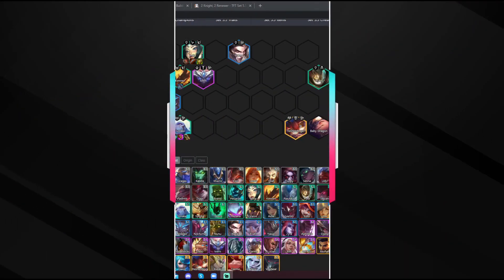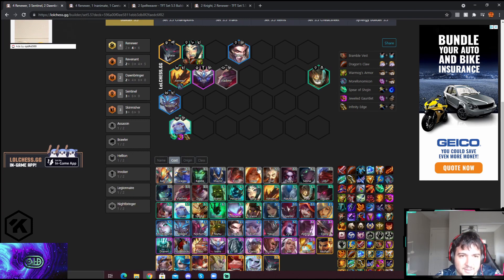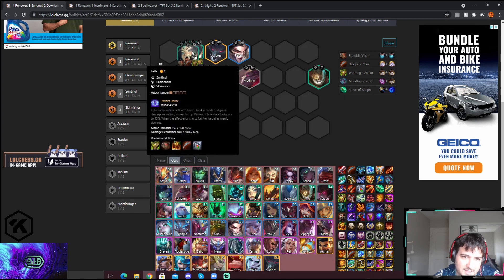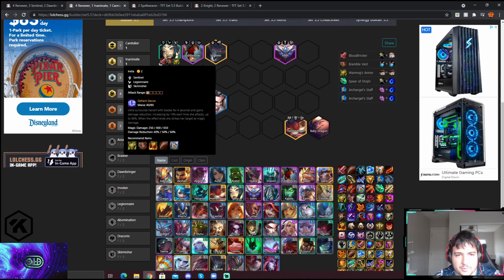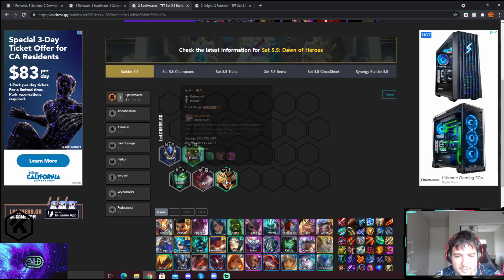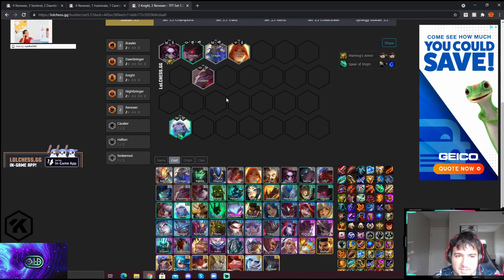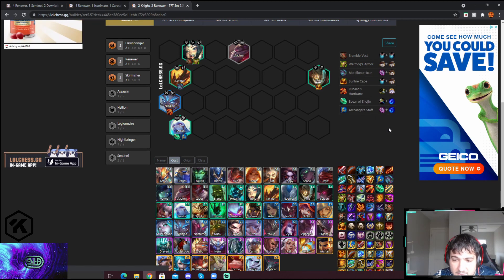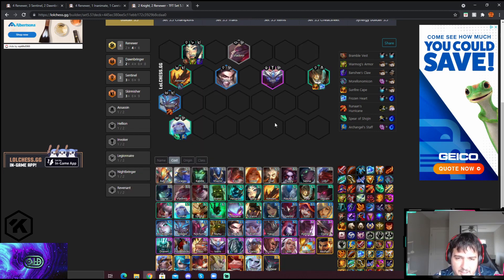Soraka reroll guide how to play Soraka carry Teamfight Tactics set 5.5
Guide soraka, and how to play soraka reroll in set 5.5 as coven is gone its a  brand new comp! its a very good one I recommend you try it out!

- they don't apply to 1kOAK items or pre-orders
- 5% discounts which apply to the entire basket (unless they're items in the aforementioned categories)